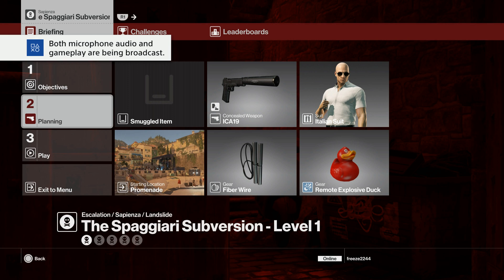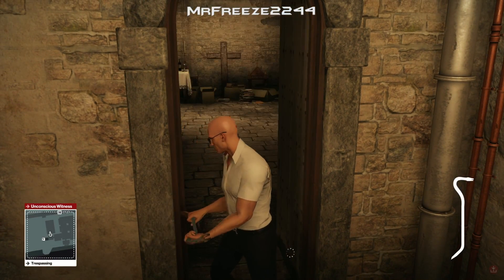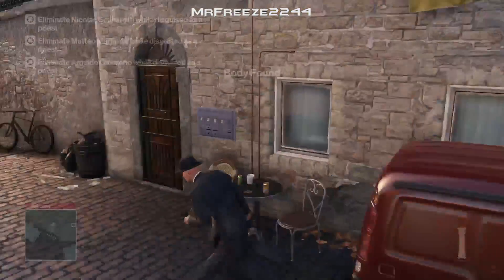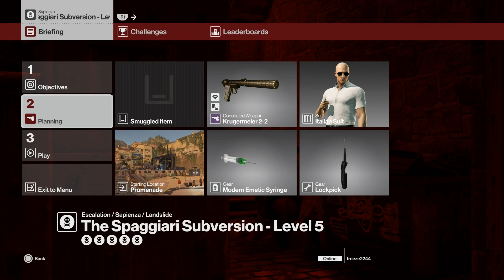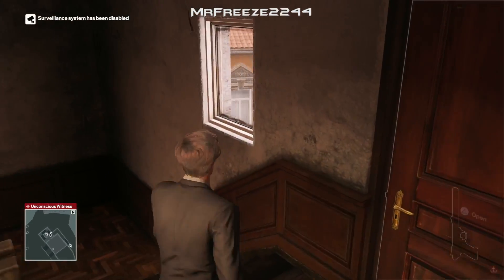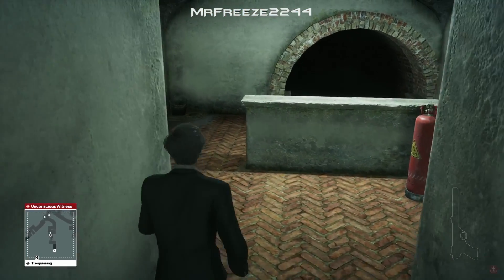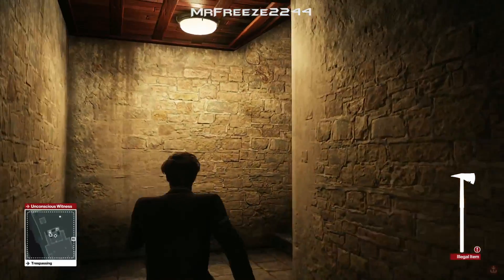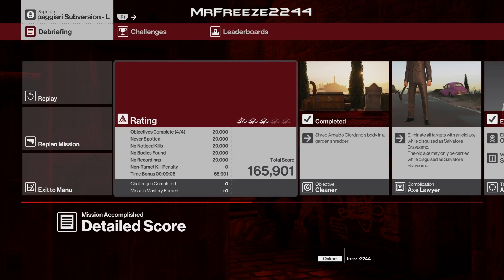HITMAN - The Spaggiari Subversion - Escalation - Level 1-5 - Silent Assassin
Walkthrough for all 5 levels of The Spaggiari Subversion escalation with a silent assassin rating in Sapienza, Landslide

Current Patrons:

Timothy Phan
Playerx54
Nathan Hood
Kevin Saint
David Parrott
Tom Fennessy
Rodney Moore
Eddie Shanks
King Osiris
Phillippe Lesquin
Miles Weaver
Chris Martin
Bishop Nelson
Tim Timsen
Ray Duke
Berian Williams
Matt Jaggermouth
Dan Carter
Jonathan Pletsch
Eric Huggins
Peter Blightan
Nick Taylor
Sean Rubin
Harnaam Jandoo
SpeedsterRunner214
Travis Kessinger
Tricky
Andrew Zhang
Kate
Rachel van der Meer (Miss Stabby)